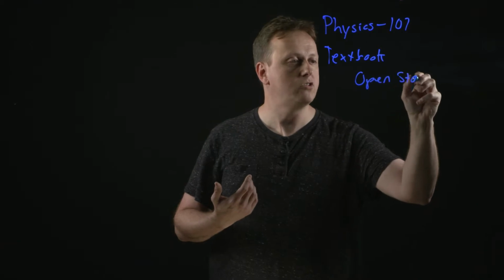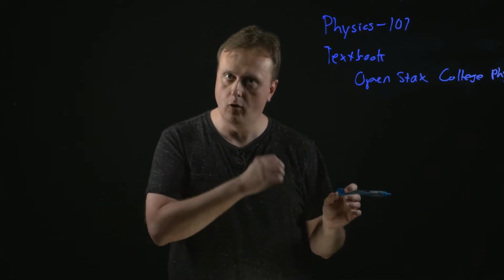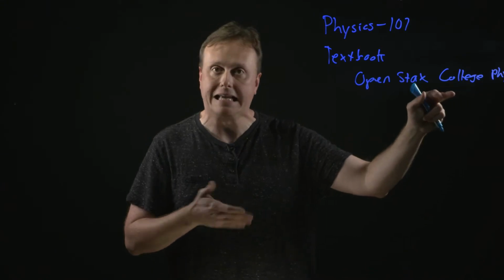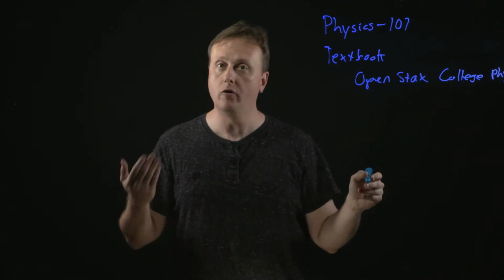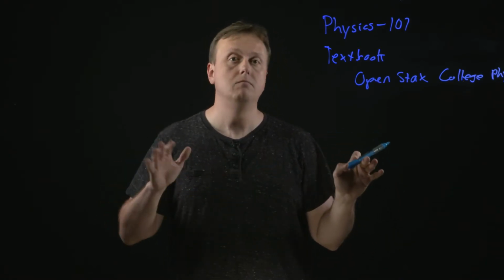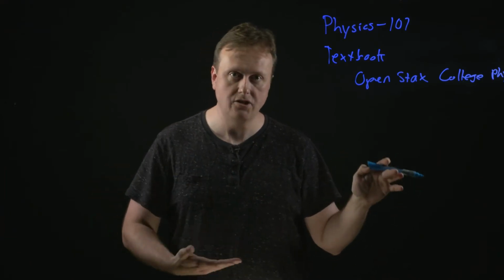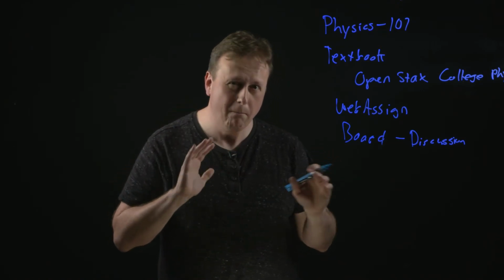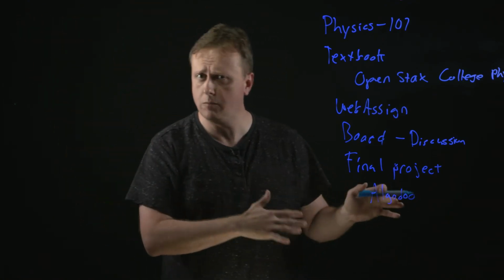PHY-101 Principles of Physics -- Introduction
Welcome to PHY-101 Principles of Physics